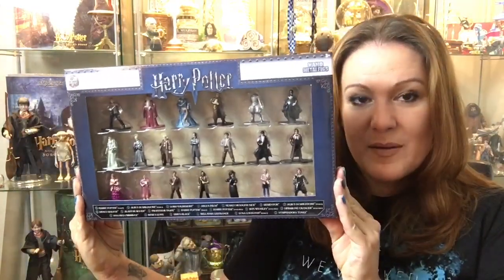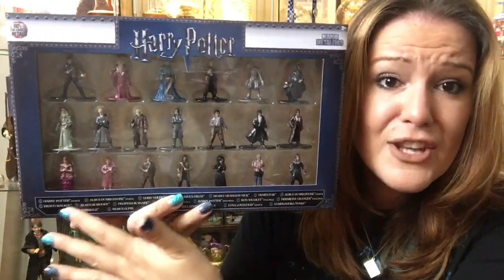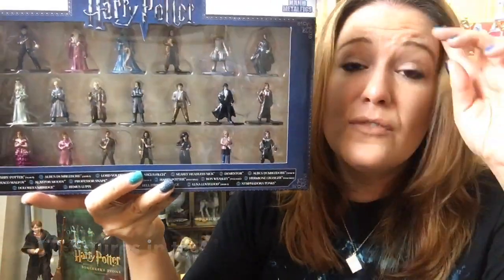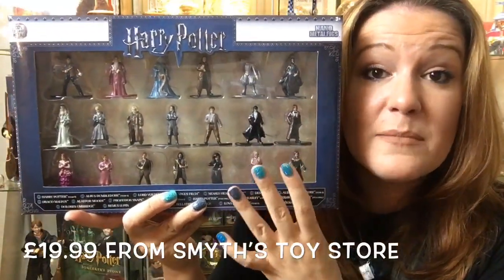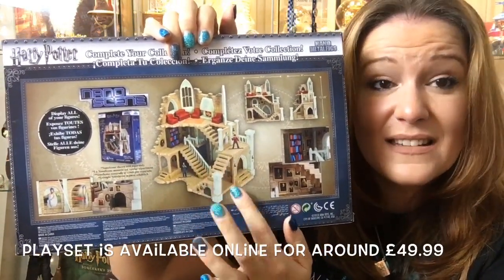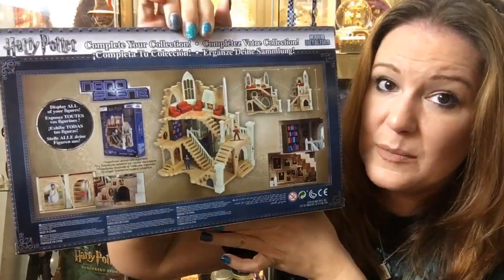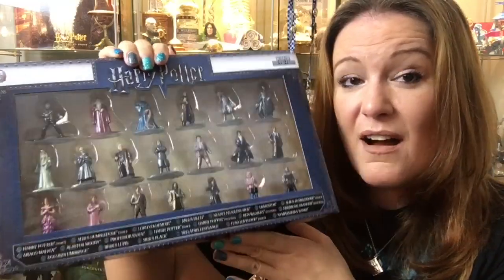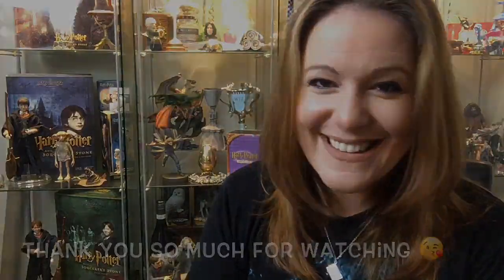Harry Potter Nano Metalfigs Review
BRINGING HOGWARTS TO YOU

These Nano Metalfigs are so detailed for the price. I’m very impressed with them. £19.99 in Smyth’s Toy Store.

equipment used -
* Zhiyum Smooth Q
* Manbily Monopod
* Rode Microphone
* IPhone 8 plus
* IMovies app

Famous Harry Potter collector
Largest Harry Potter collection in the UK
Harry Potter product promoter
You Tube partner
Event Planner
Presenting
Event Host
Prop Maker
Actor
Author
Singer
HBO Celebrated Iron Throne Creator

A Girl Wizard: My Autobiography: A Harry Potter Story